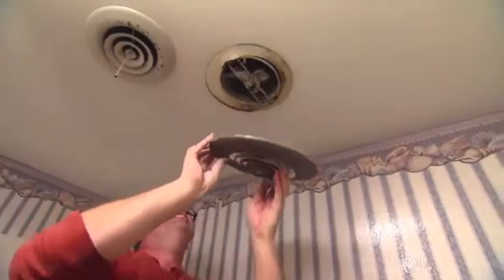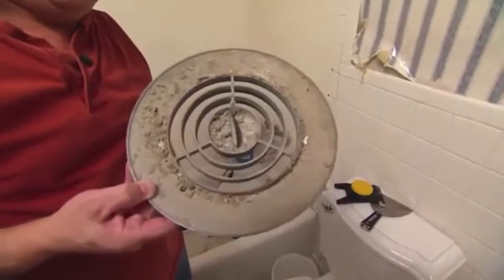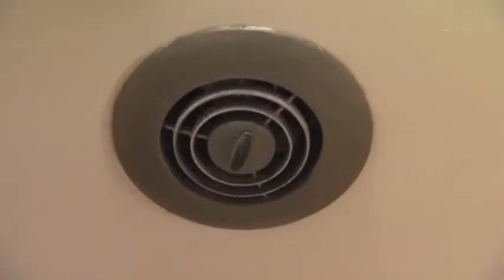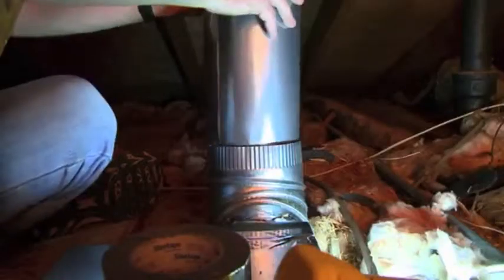How To Vent A Bath Fan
At Central Vacuum Stores, we've been providing exceptional customer service for your central vacuum system, intercom system, and elite ironing product since 1948!